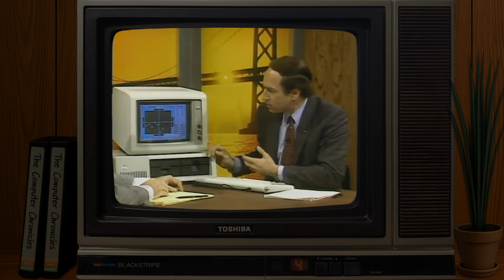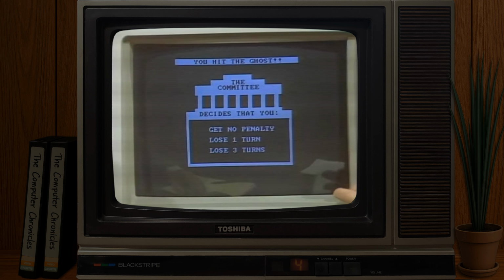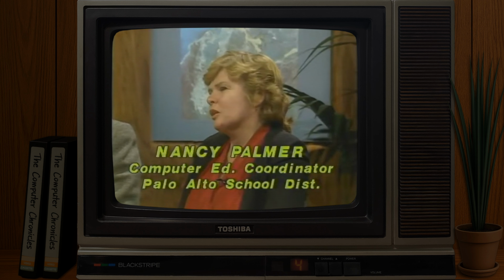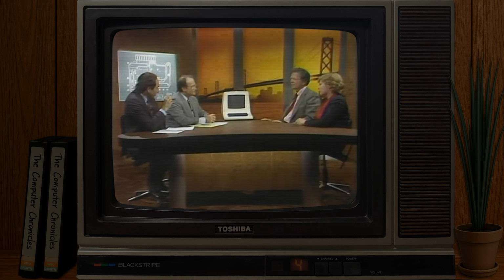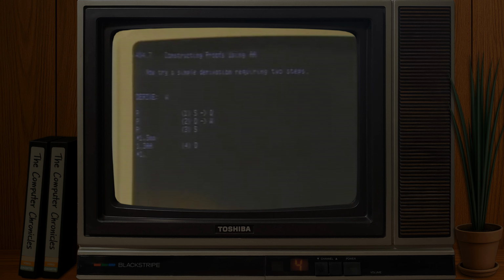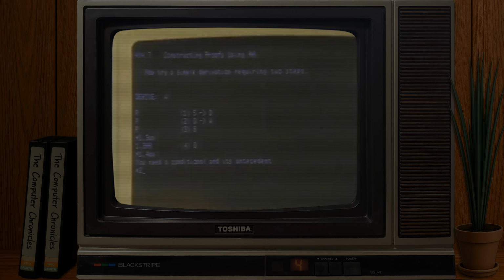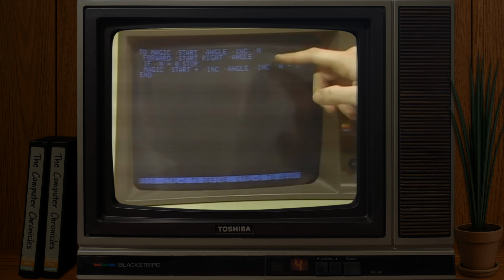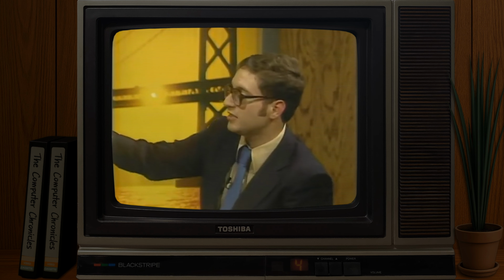Computer Chronicles S01E26 - Computers in Education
In this 1984 episode of The Computer Chronicles, hosts Stewart Cheifet and Herb Lechner explore how computers are transforming education — from interactive learning software to programming languages like Logo. Featuring guests Professor Patrick Suppes of Stanford University, Nancy Palmer of the Palo Alto School District**, and Glenn Kleiman, author of Brave New Schools, the episode examines the benefits, limitations, and social implications of computers in classrooms. The program highlights early examples of computer-assisted instruction, logic teaching systems, and creative programming tools that encouraged students to explore, think critically, and learn independently.

🎓 Topics covered:
 • Early educational games and interactive learning software
 • Teaching mathematics, logic, and languages with computers
 • Professor Patrick Suppes’ computer-based logic course at Stanford
 • The rise of individualized, self-paced learning
 • Programming languages like Logo for children and creative exploration
 • The role of teachers vs. machines in modern education
 • Psychological and social effects of computer learning
 • Predictions about remote and home-based computer education